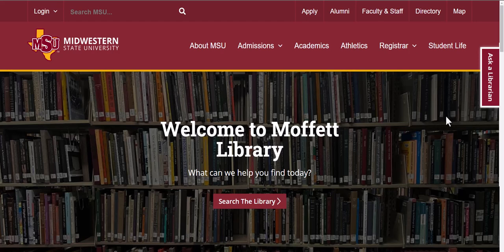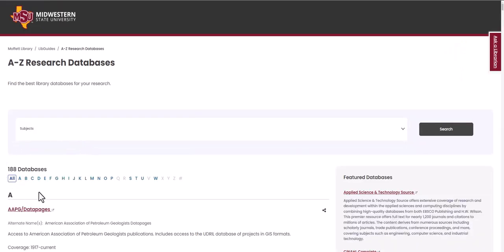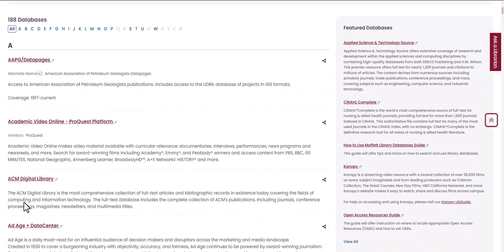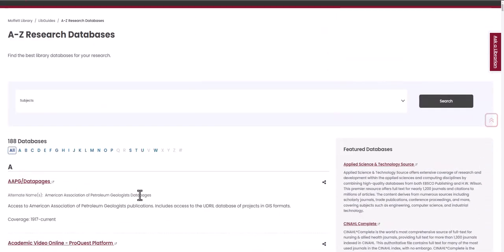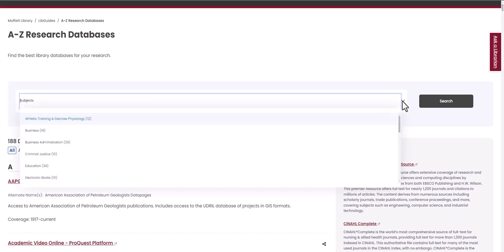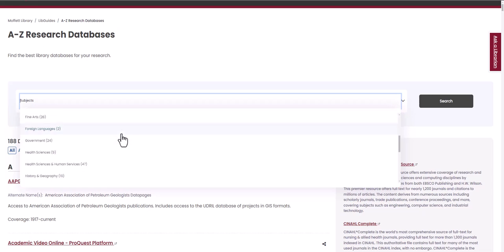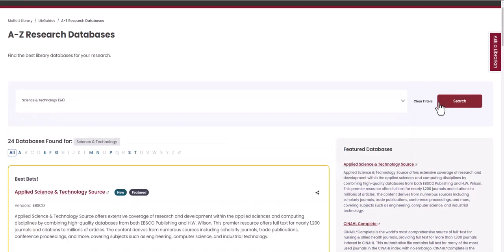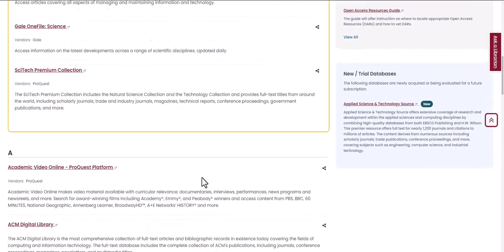Research Databases Overview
An introduction to the Moffett Library research databases.